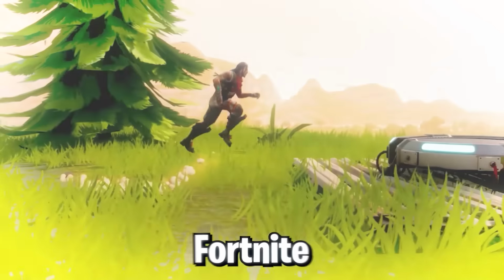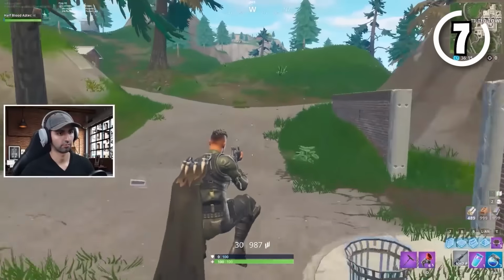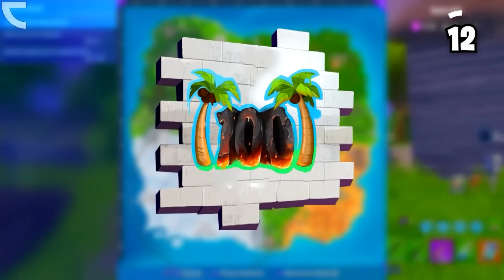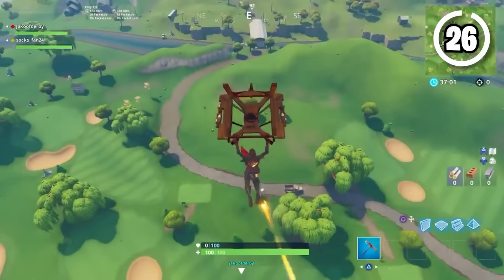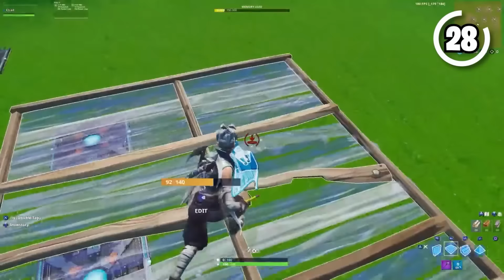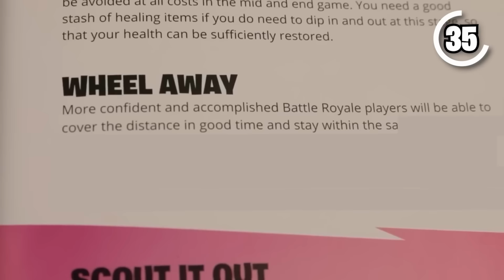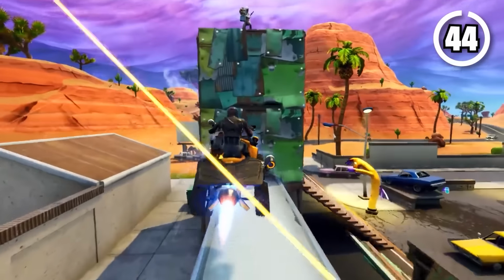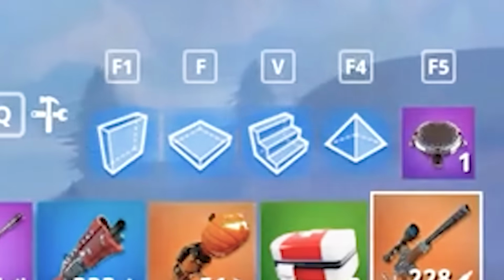Fortnite Items That Are GONE Forever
Today we go over the case of one of Fortnite's most important items: the Launch Pad...  because the version we know and love... the one that started everything is never coming back. I also go over 50 Fortnite items and features from the OG days that are never coming back ! Enjoy!

Shoutout to M1k3Editz for some replay file footage!

🌟 Socials 🌟

🎥 Edit by Jarrett, David

Hey everyone it’s SypherPK, and Welcome back to another fortnite battle royale vid! I try to keep these vids as clean and family friendly as possible! Hope you enjoy!